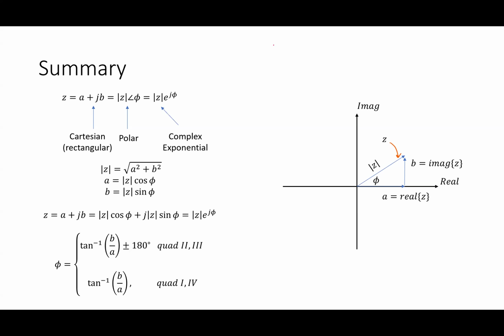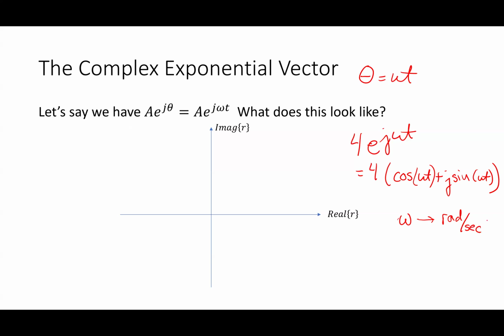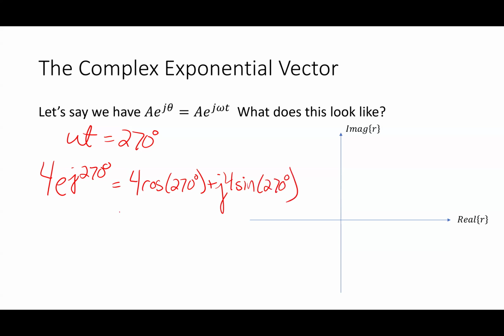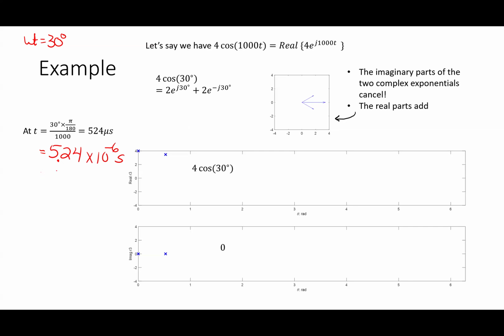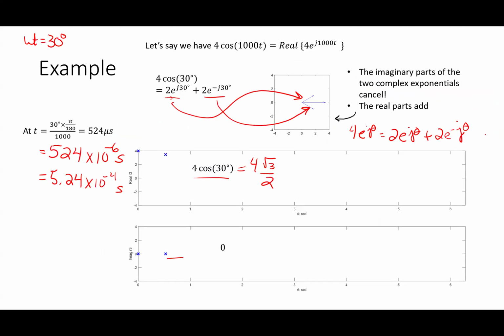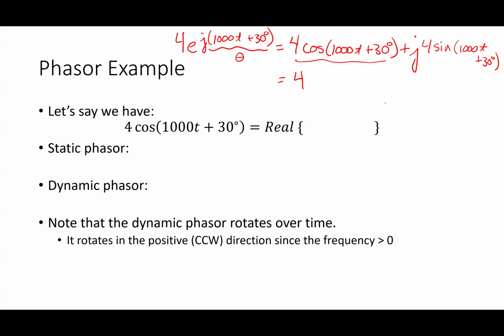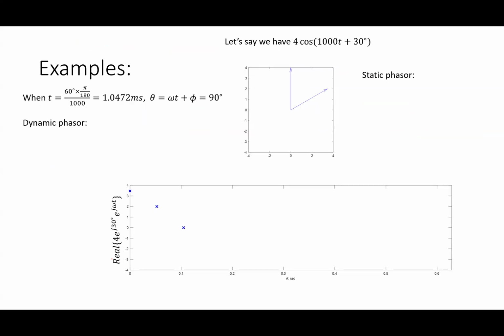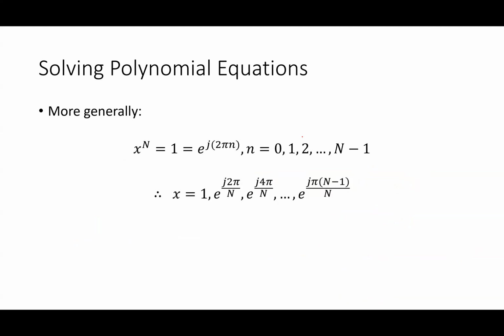2254 Lecture: September 3, 2024